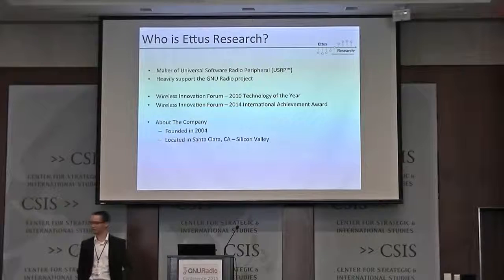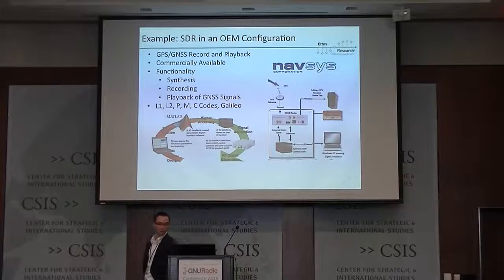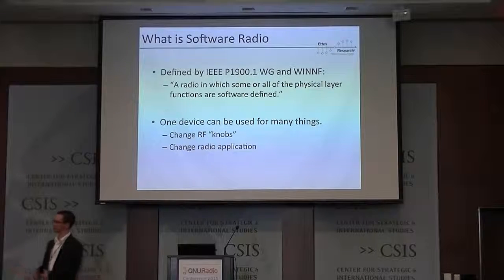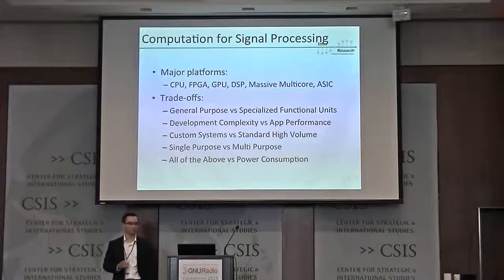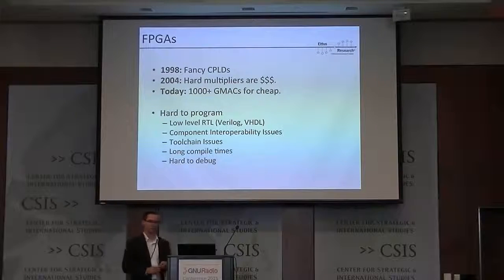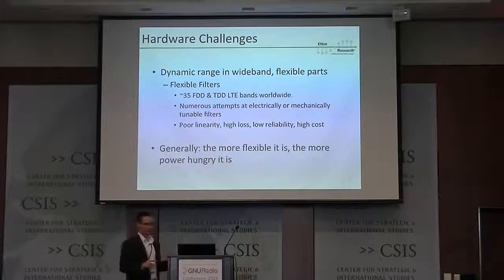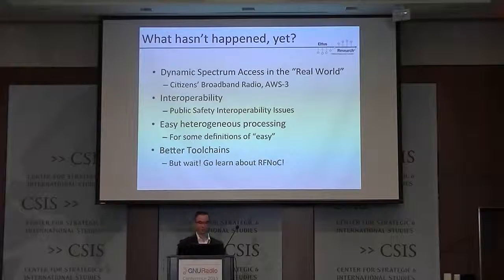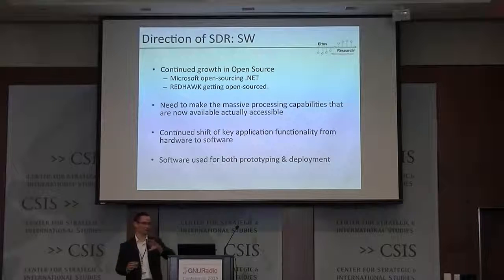Building Software Radios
Ben Hilburn - Building Software Radios